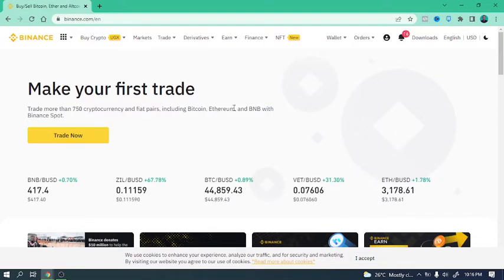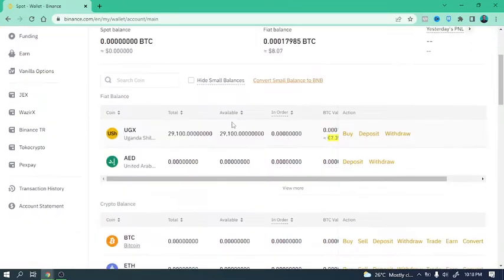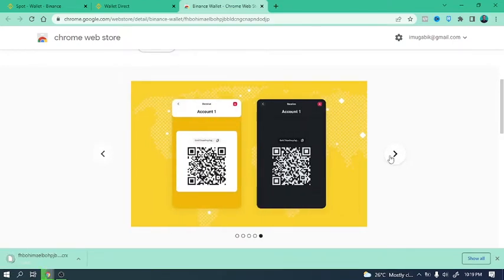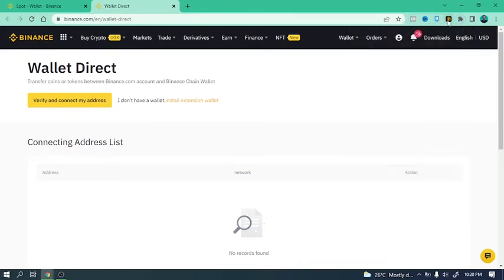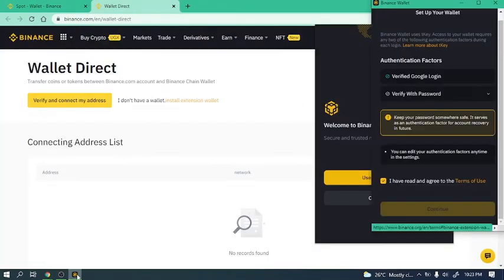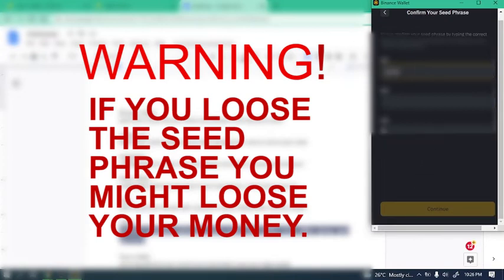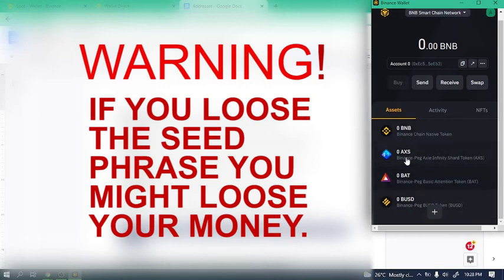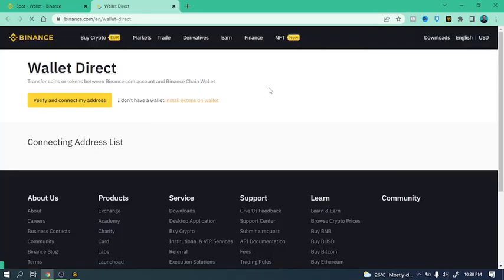Binance Wallet Tutorial - How to Create a Binance Chrome Wallet Extension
In this video, you will learn how to install the Binance Wallet chrome extension to use your wallet on Desktop in other websites.

Basically, NFTs provide a way to verify ownership of a physical or digital asset. NFTs, go way beyond Beeple’s Digital Artwork, gift cards, and collectibles. It is important to note that they are built with the same technology as cryptocurrencies. Which means they operate online on the Blockchain. This also means that they have endless possibilities.